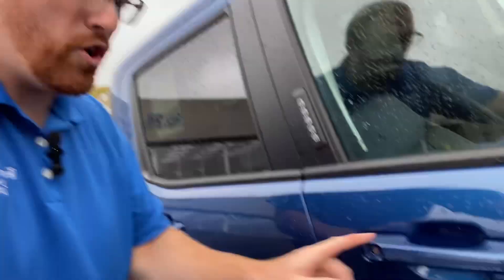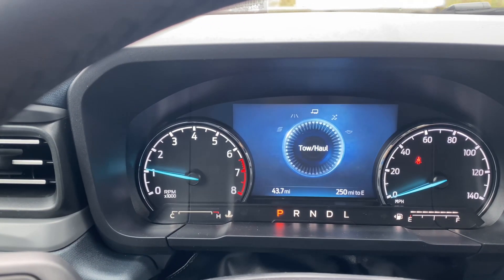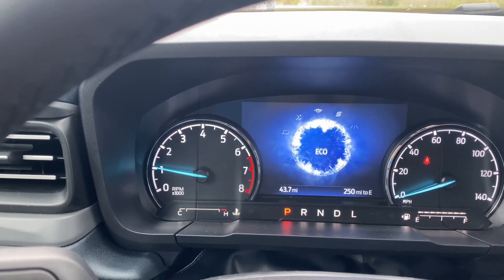30 Second Maverick !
New Maverick 👀

Hard to find 😎

30 Second Vehicles 🎥

Currie Motors Ford of Frankfort 🥇
9424 W Lincoln Hwy Frankfort 🗺
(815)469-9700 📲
Austin From Currie Motors Ford in Frankfort IL

I work with customers from coast to coast and being a top ranked sales person I am always here for my customers.